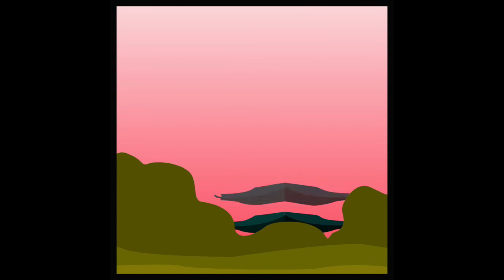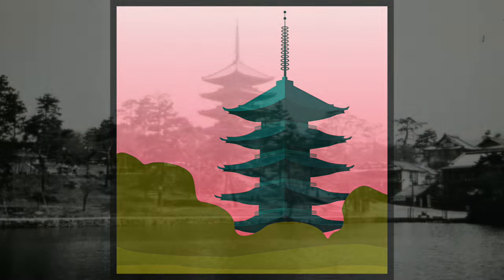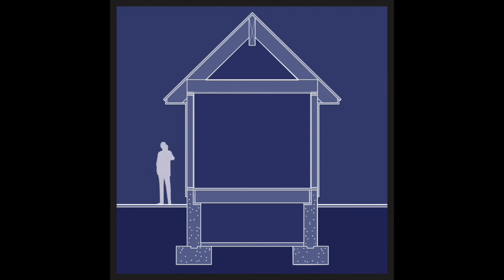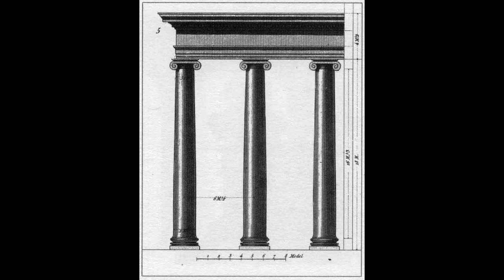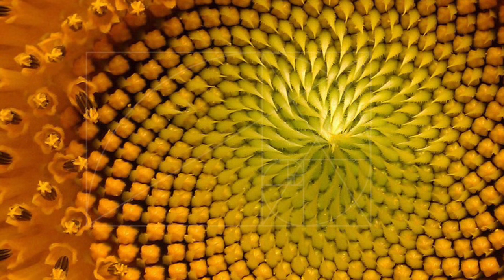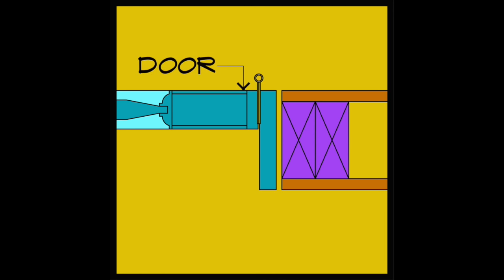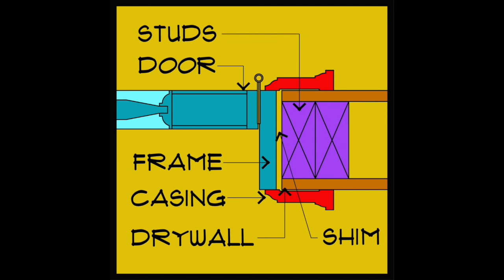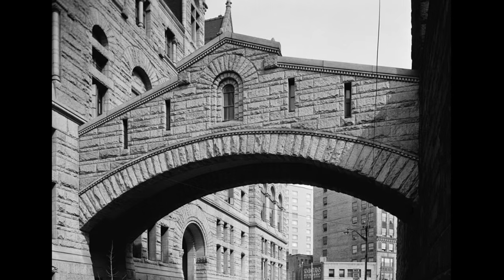7 Architecture Facts pt.8 | Doors, Wood Floors, Joist & Volute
A video series about facts in architecture. The 15 second videos featured in the series are created by Doug and posted every day on his Instagram account @dougpatt.